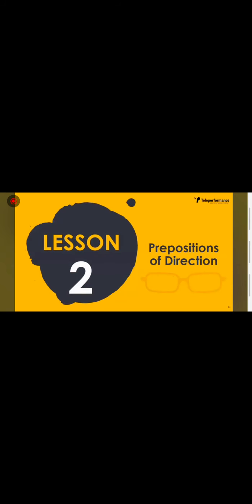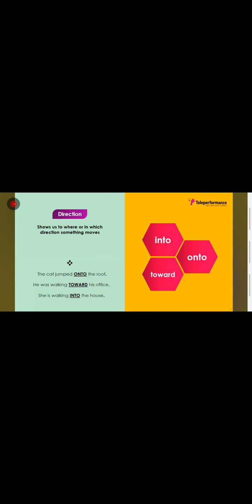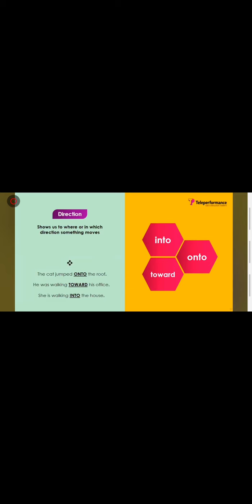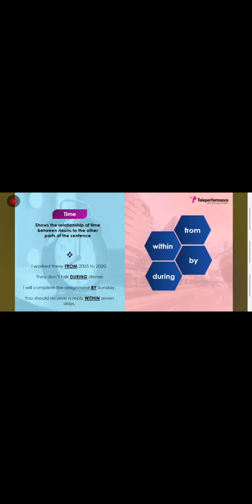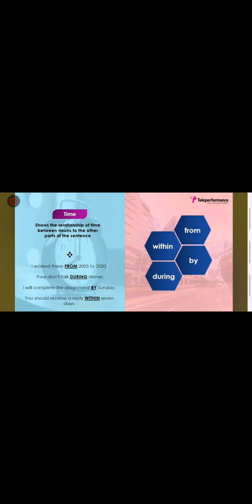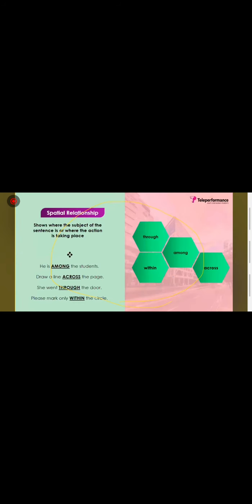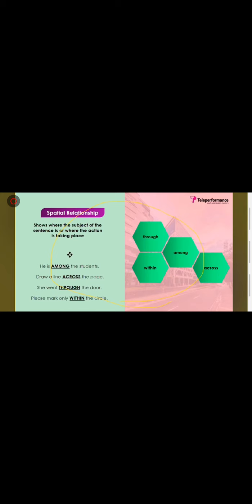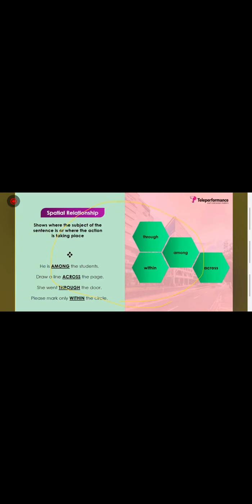WEBINAR | LEARNING PREPOSITIONS |ENGLISH COMMUNICATION SKILLS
LYKA APP
Fullstone24
IF YOU WANT TO EARN EXTRA INCOME FOR THIS PANDEMIC you can click the link below and register using my referral:
and earn more freebies and perks.